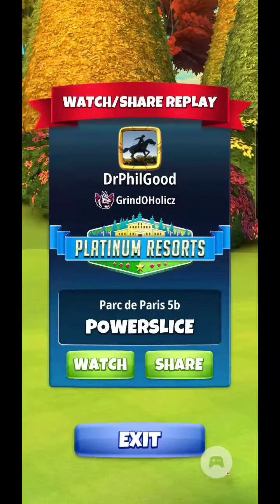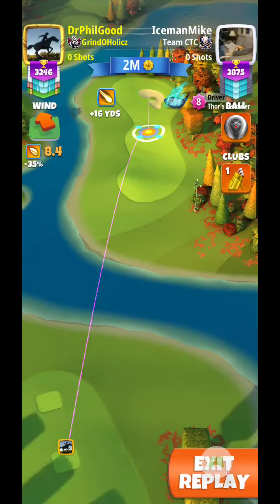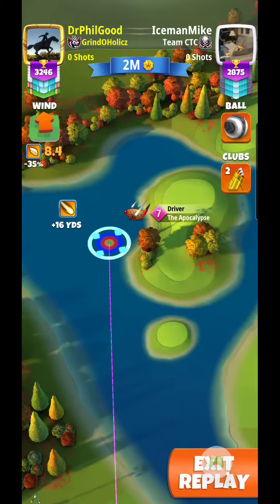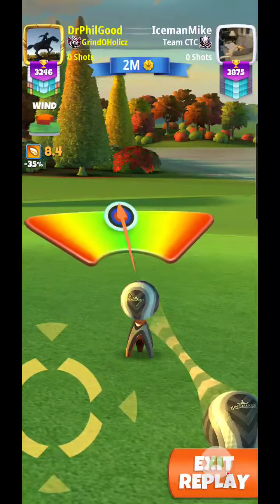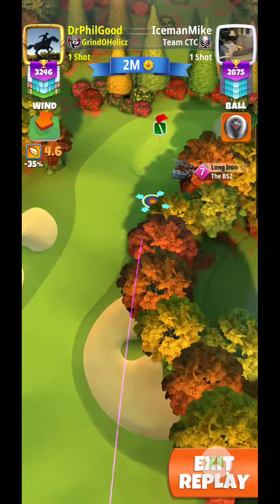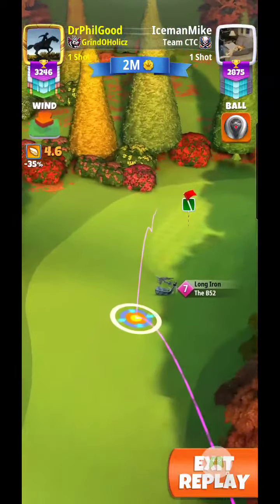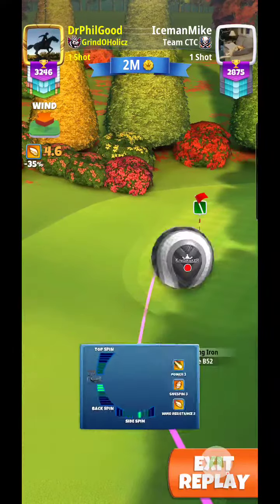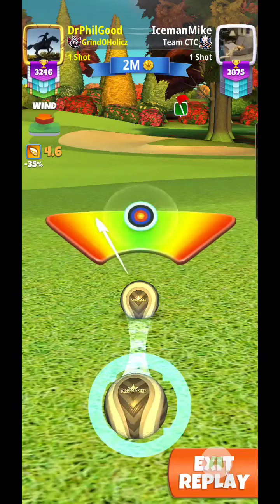Golf Clash DrPhilGood PowerSlice & Albatross Parc de Paris 5B Tour 9